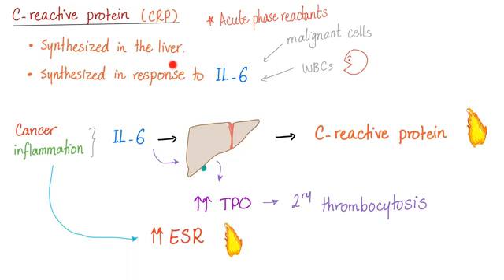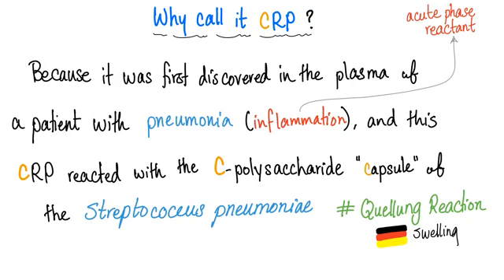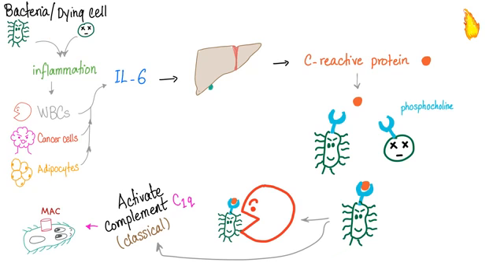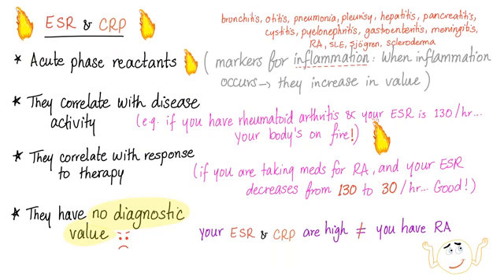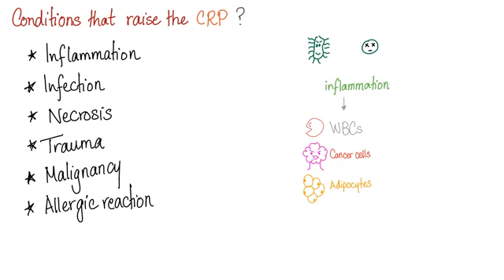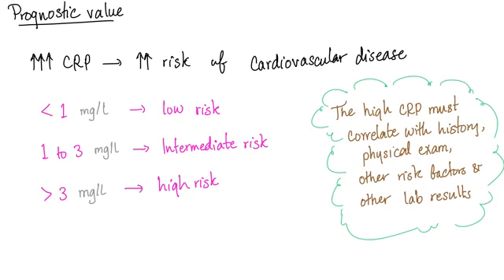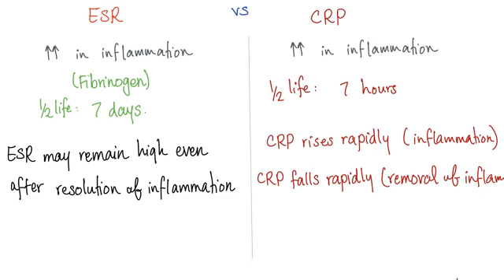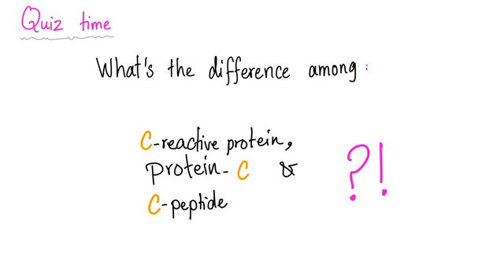Crp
Has you must know